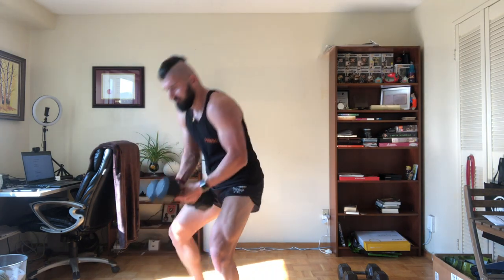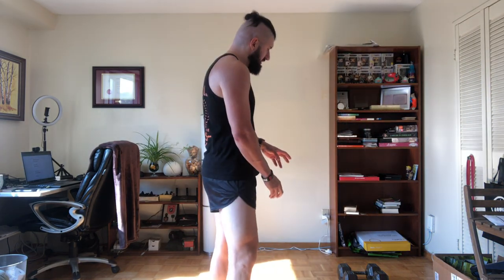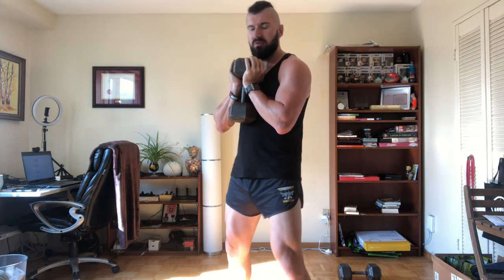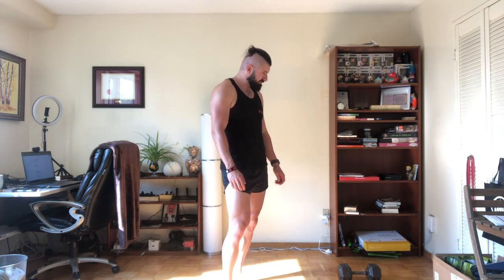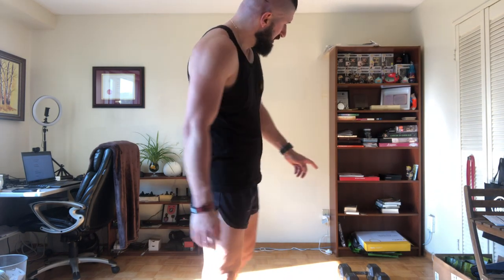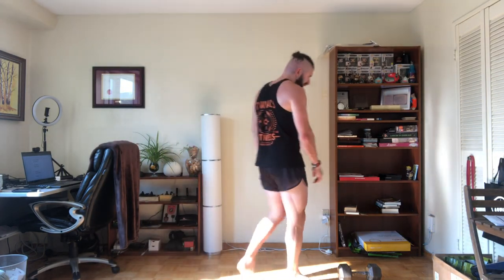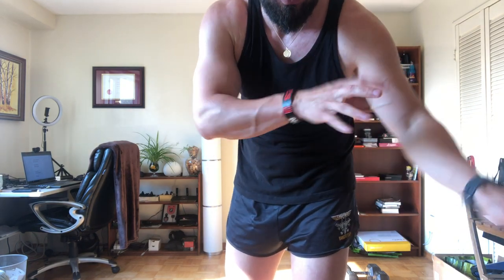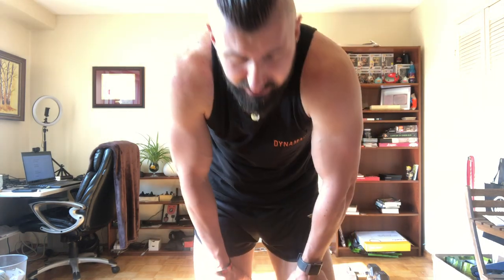Mom's Dumbbell Home Workout - MGMT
A nice lil workout to do at home, for my mom, or for your mom, with just a couple dumbbells and a bit of sweat.

1. Shoulder Extension (flappy birds)
2. Bent-Over Flyes

3. Squats
4. Walking Lunges

5. Bicep Curls
6. Tricep Extensions

7. Thrusters!